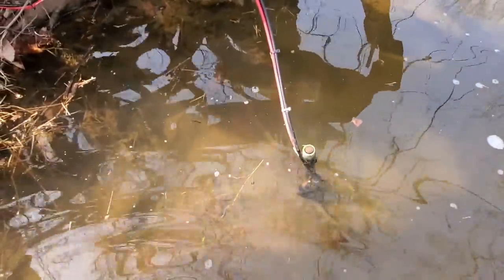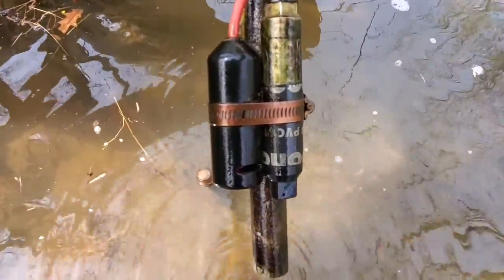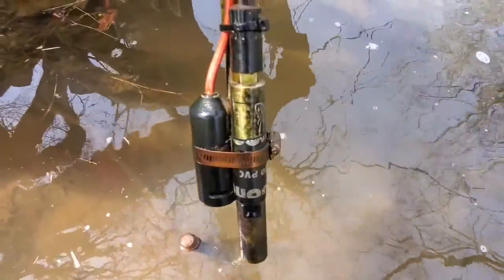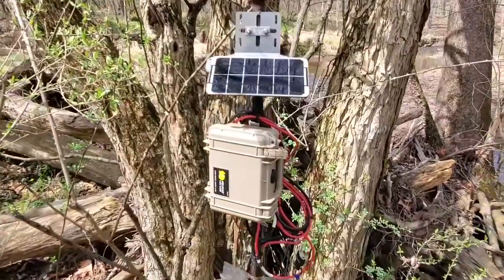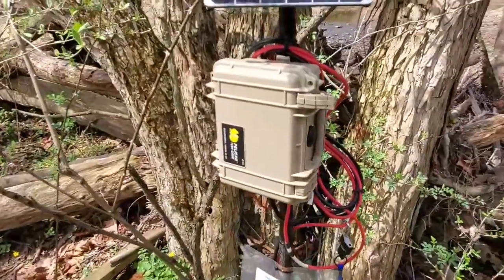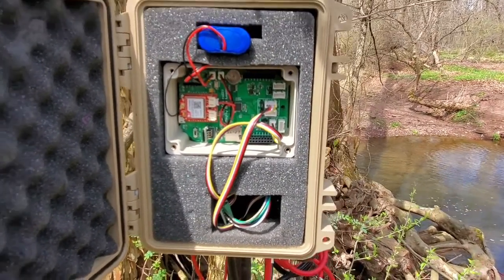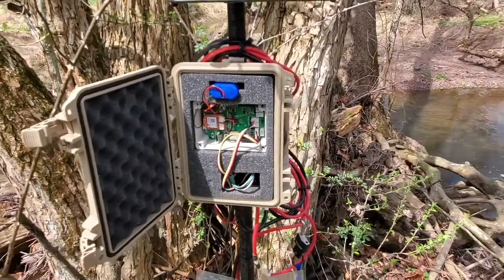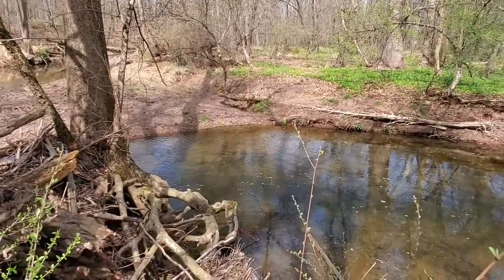Learn about our Jacobs Creek Water Quality Data Logger